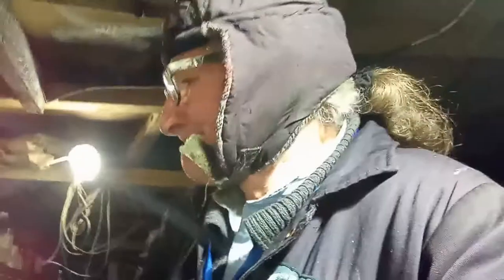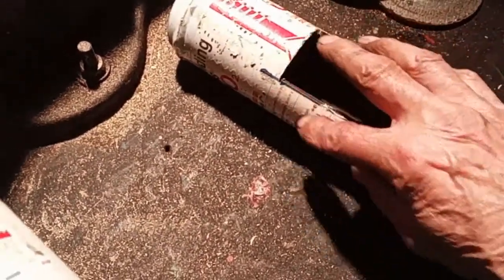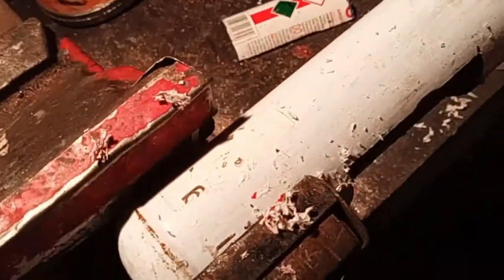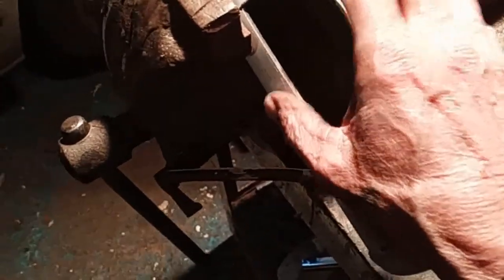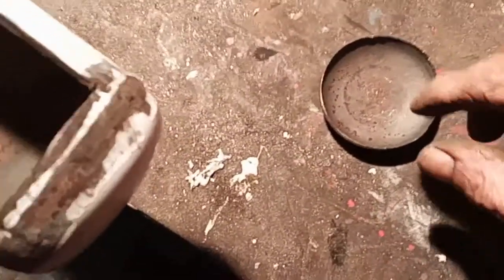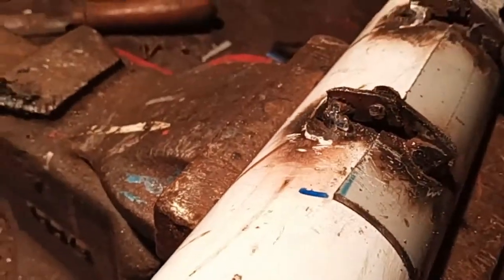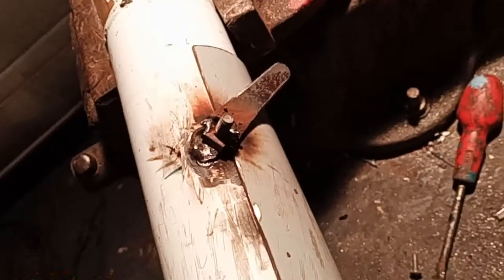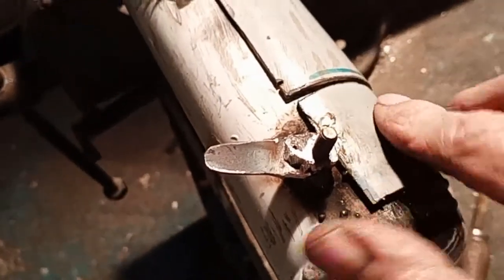Making the Worlds Smallest Wood Burning Stove for the Worlds Smallest Camper Van. petethewrist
In this video, I start off by making a small, small burner to go into my 22 foot sail boat, but after making and testing it, I decide it is not hot enough for my boat but will be great for my small camper van,, My Ford Escort Stealth camper. If you would like to see the making of that Camer,, " Red Escort Van saved from Scrap."